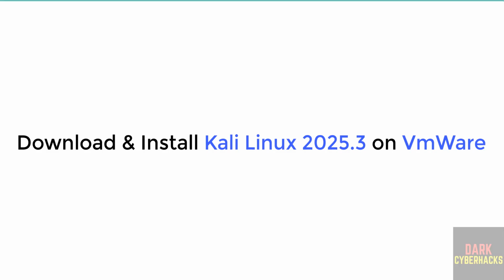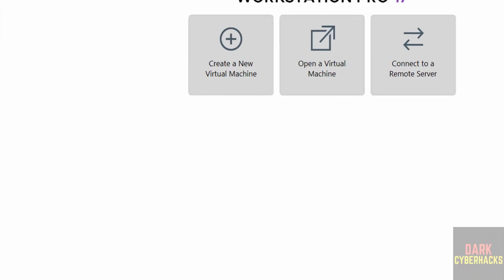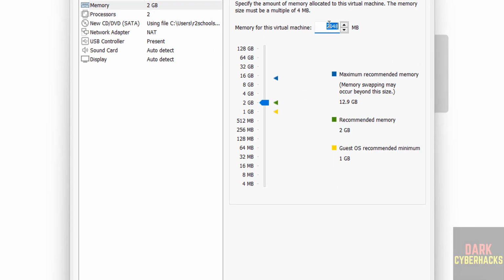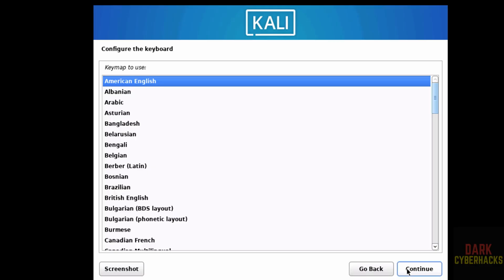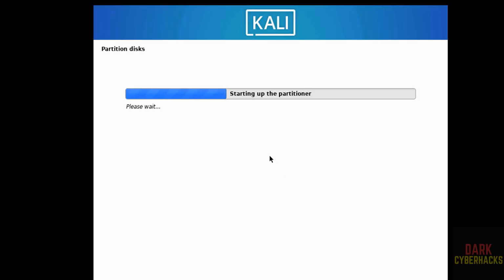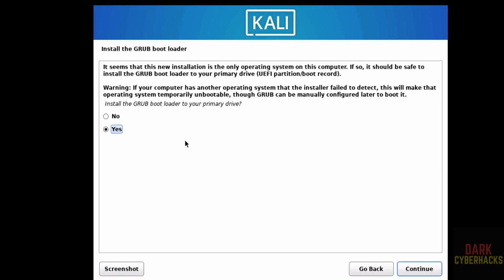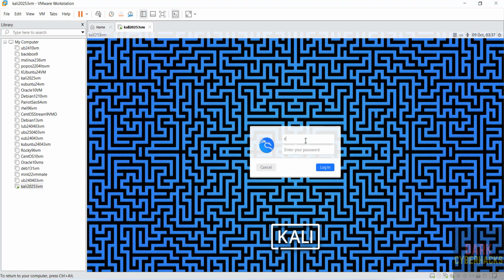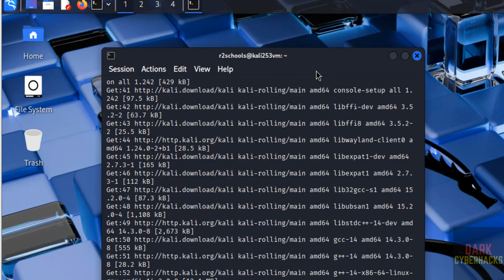How to Download and Install Kali Linux 2025 3 on VMWare Workstation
In this video, I’ll show you how to download, install, and configure Kali Linux 2025.3 on VMware Workstation — the easiest and fastest way to run Kali Linux on your PC for ethical hacking, penetration testing, and cybersecurity training.

This guide is 100% beginner-friendly, with all links and commands included.

🔥 In This Video You’ll Learn:
✅ How to download Kali Linux 2025.3 ISO file
✅ How to set up VMware Workstation for Kali Linux
✅ Step-by-step installation process (no errors!)
✅ How to install VMware Tools in Kali Linux
✅ Post-installation setup (full-screen, network, and updates)